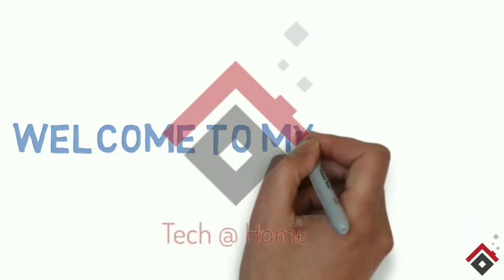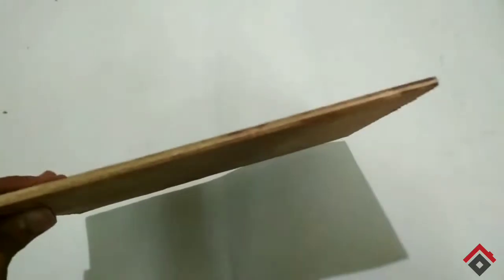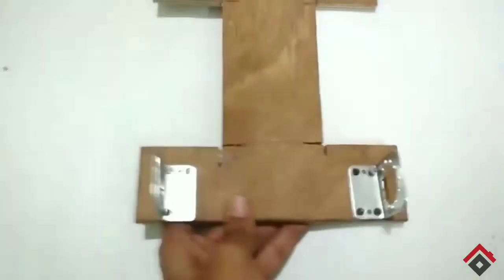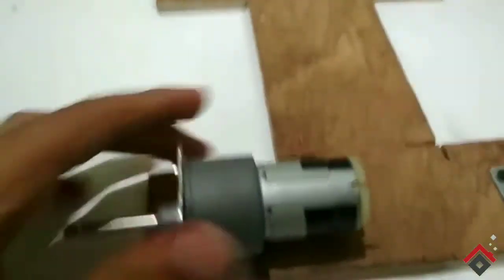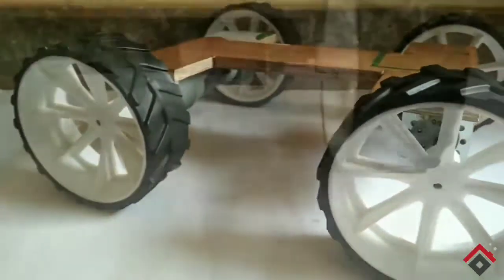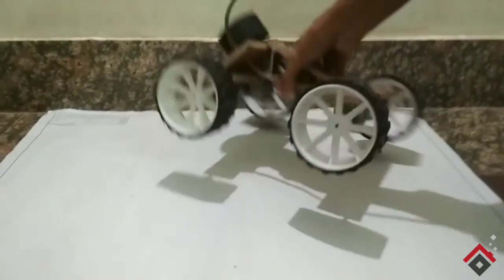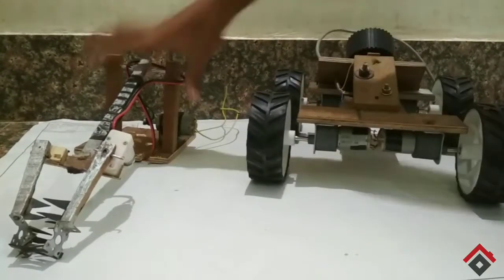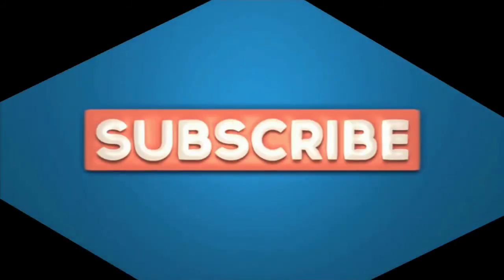4 wheel-All terrian robot for Roborace ||Making of Robot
In this video I have shown the robot making but soon I'll post the trialing videos of both robot and robotic arm.

4 wheel Robot :

Motors used : 12 v jhonson gear motor (500 RPM)

10x4cm wheels